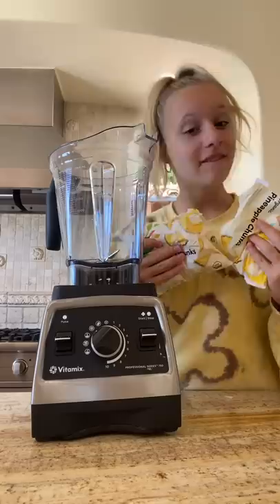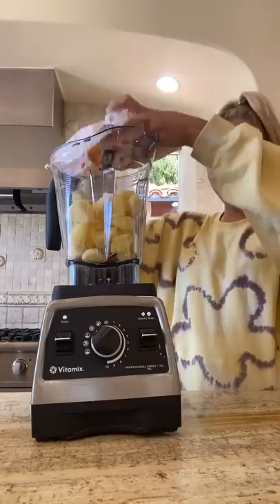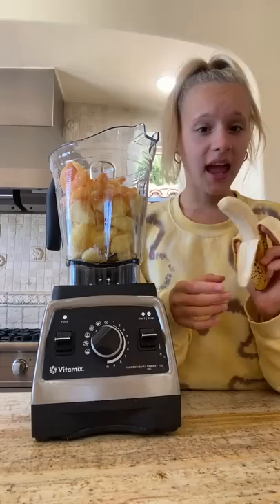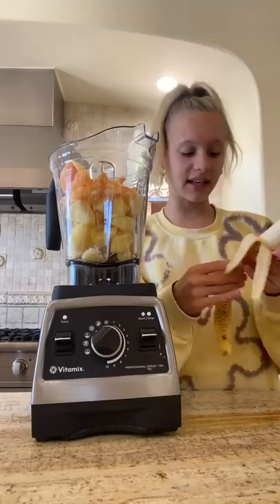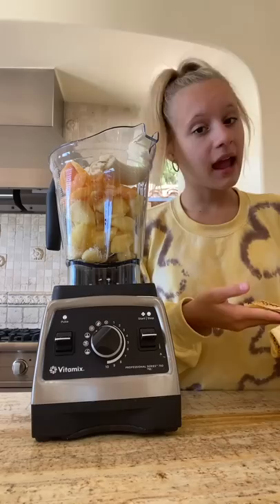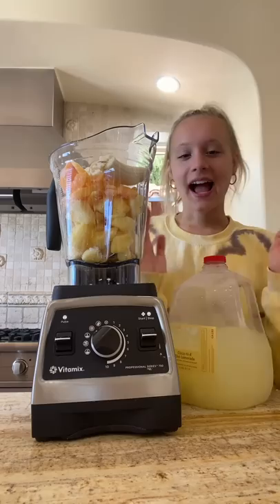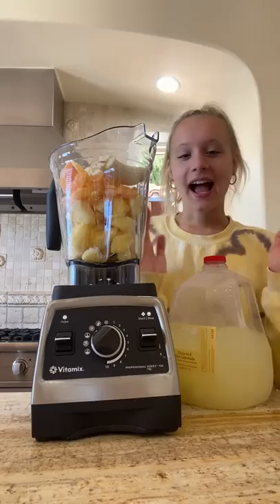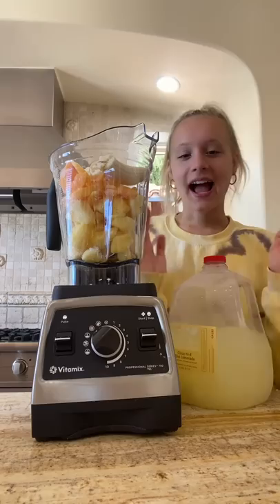minion movie smoothie bowl